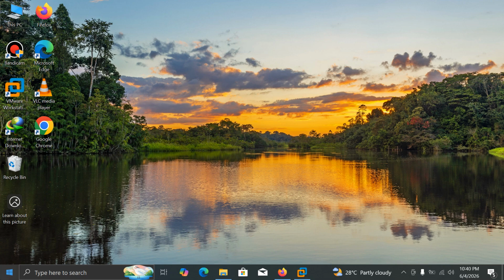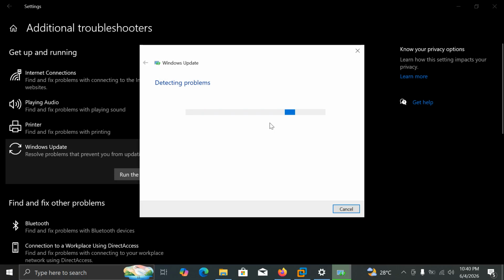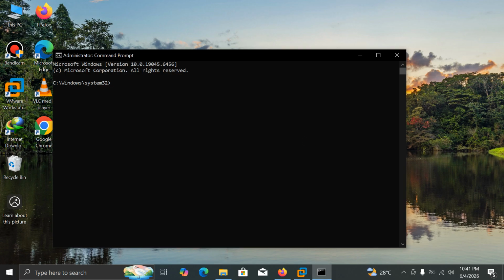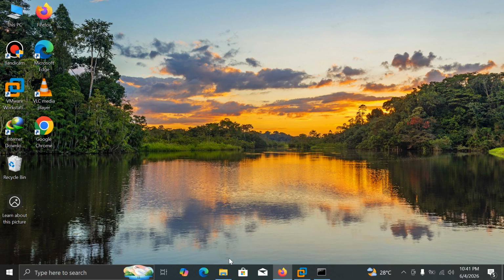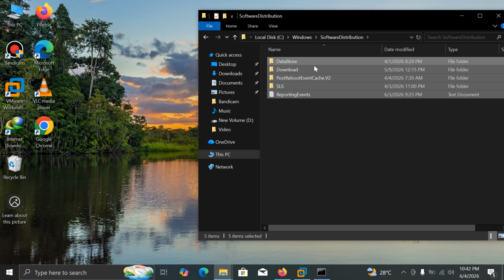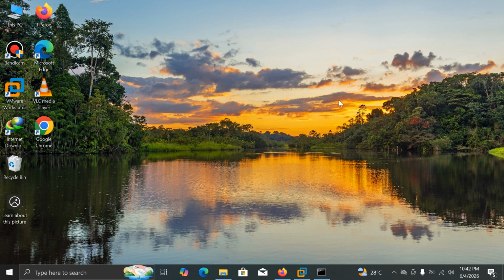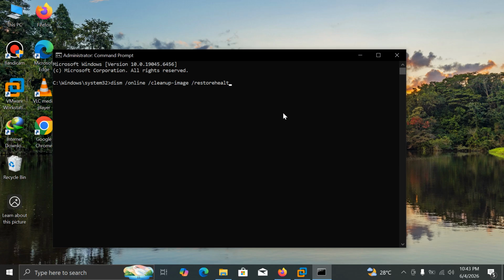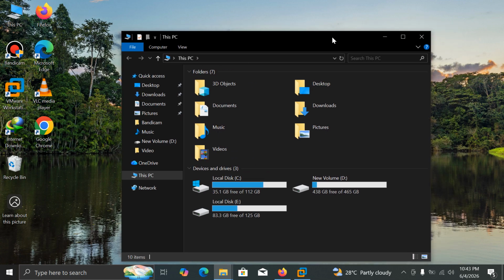How to Fix Windows Update Problems in Windows 10 (Stuck or Error Codes)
Are you experiencing Windows Update problems in Windows 10? Whether Windows Update is stuck at 0%, frozen during installation, failing to download updates, or showing error codes such as 0x80070057, 0x800f081f, or 0x80070002, this guide will help you fix it. Learn how to troubleshoot Windows Update issues, reset Windows Update components, run the Windows Update Troubleshooter, clear the SoftwareDistribution folder, repair corrupted system files using SFC and DISM, and install updates successfully.

In this tutorial, you'll discover step-by-step solutions to fix Windows 10 update errors, resolve update installation failures, and get your PC downloading and installing updates normally again. Perfect for anyone searching for how to fix Windows Update stuck, Windows 10 update errors, Windows Update not working, or Windows Update troubleshooting tips.